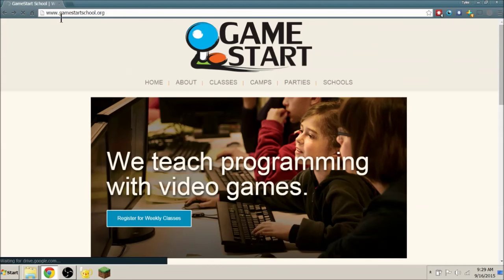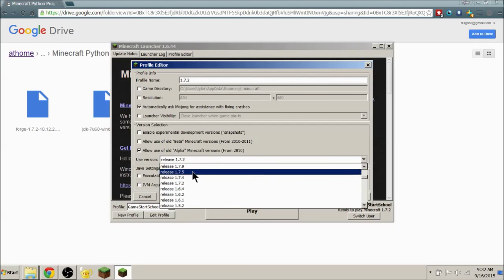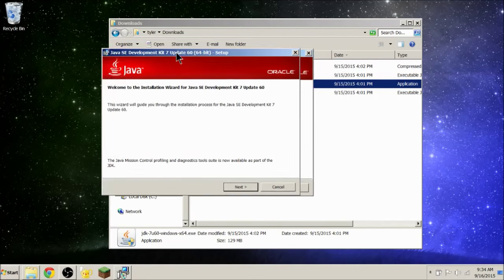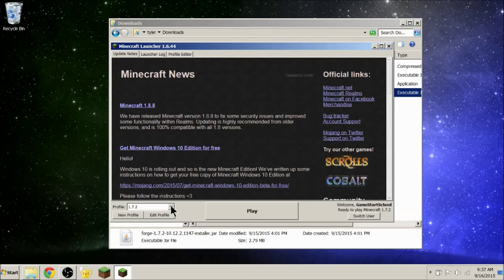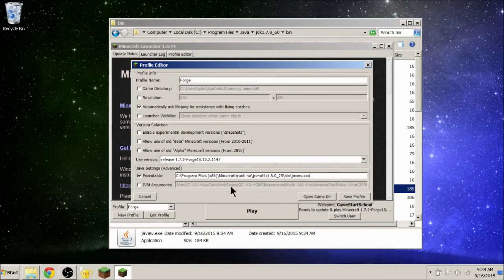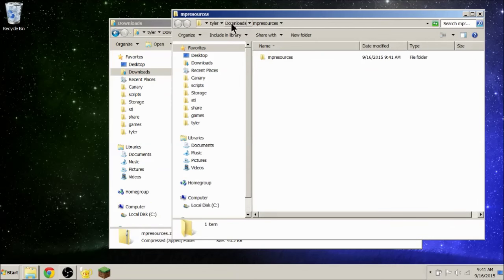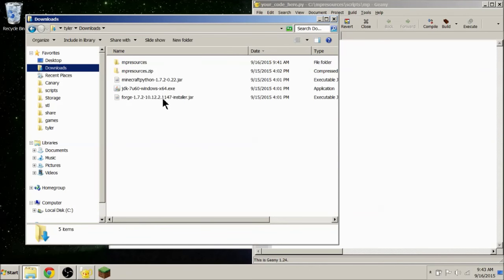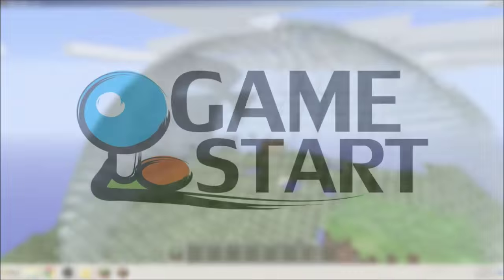Python Programming in Minecraft at Home Intro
GameStart teaches programming, digital art and game design.Our mission is to educate young students by channeling a passion towards computer code literacy. We believe making games is really, really fun. Game development inspires discovery, fosters innovations, and rewards playfulness.